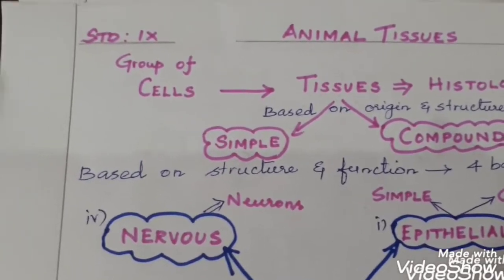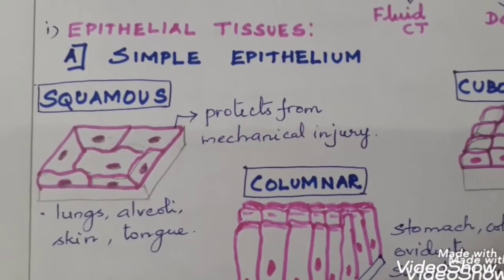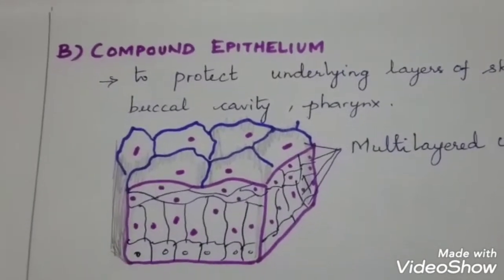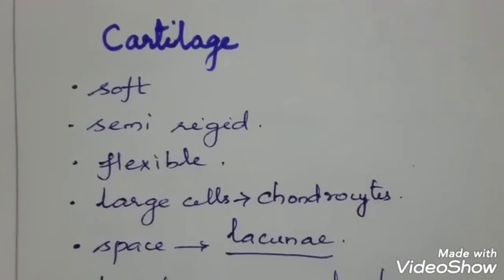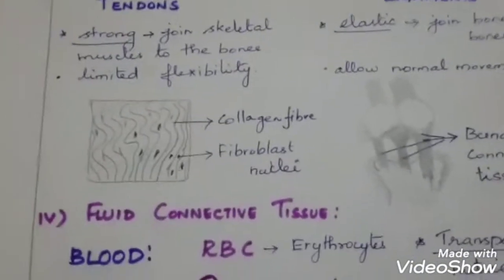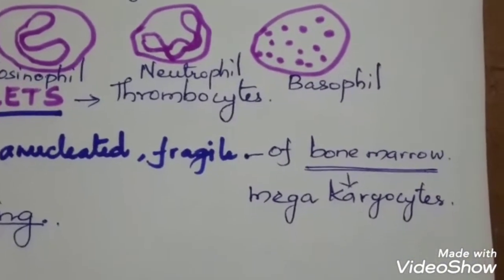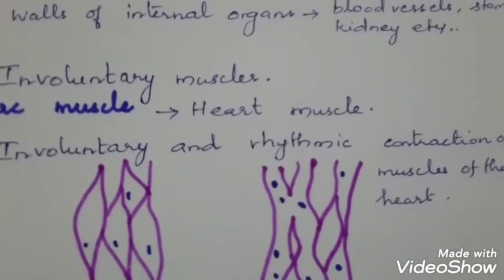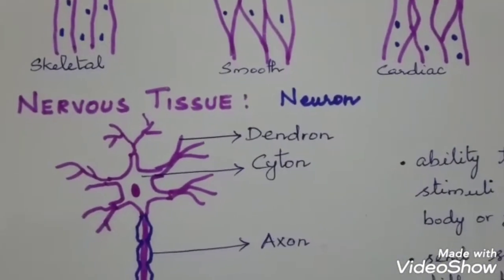Grade- 9 Animal Tissues